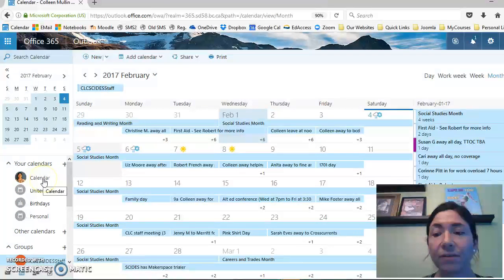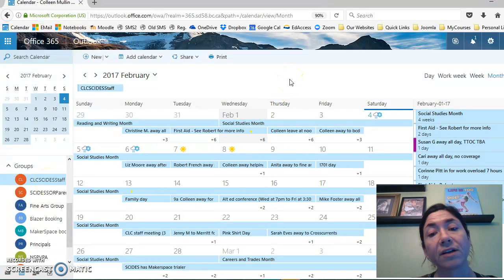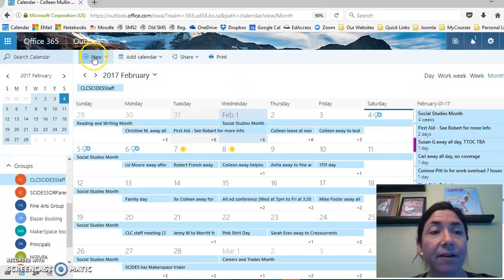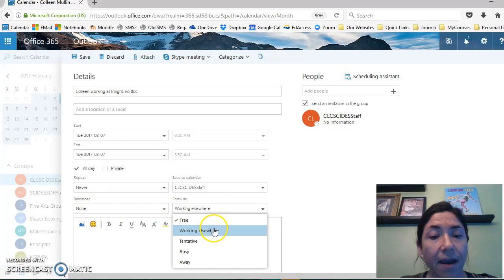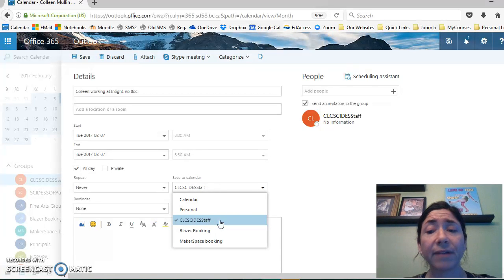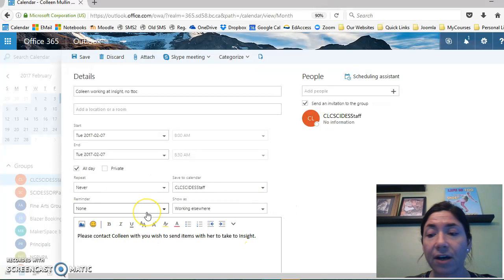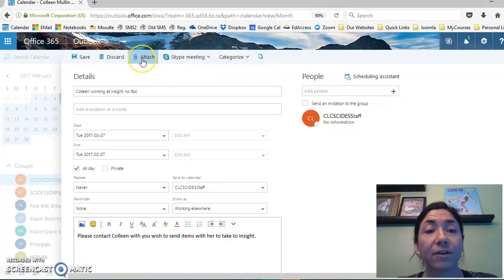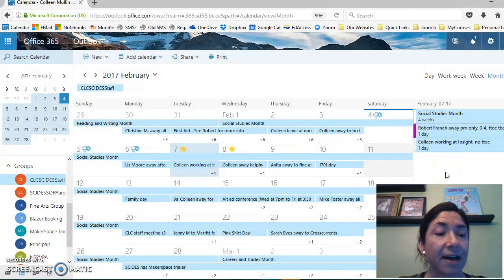Tutorial on Outlook Calendar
Screencast-o-matic
CMullin